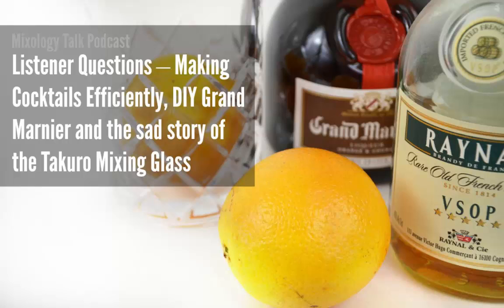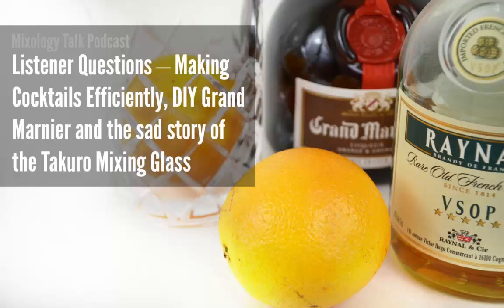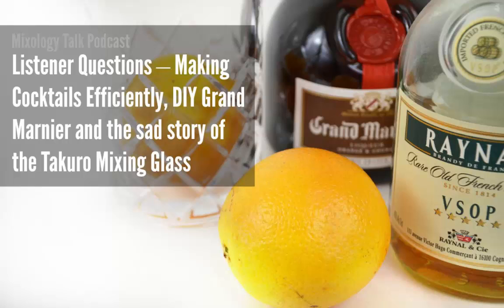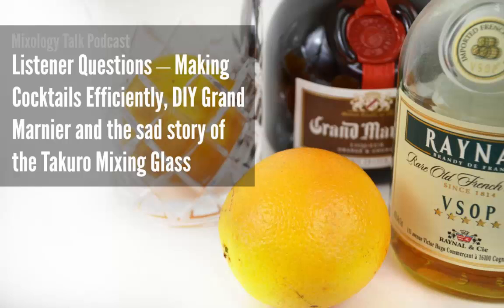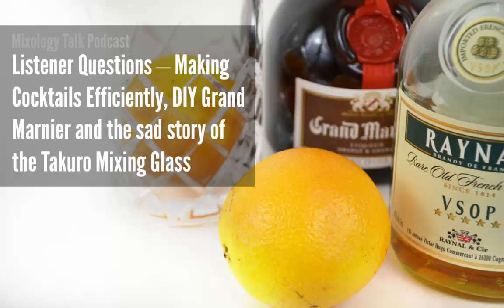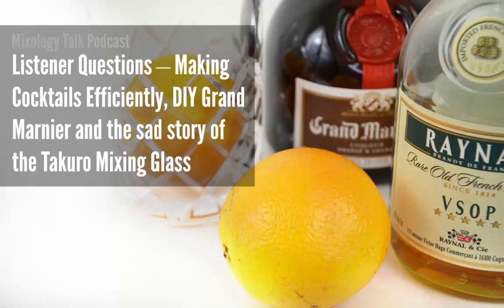Listener Questions Part 3 - Mixology Talk Podcast (Audio)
Three more questions from listeners this week have us talking about efficient bartending, making your own Grand Marnier and trying to find the elusive Takuro Yarai Mixing glass